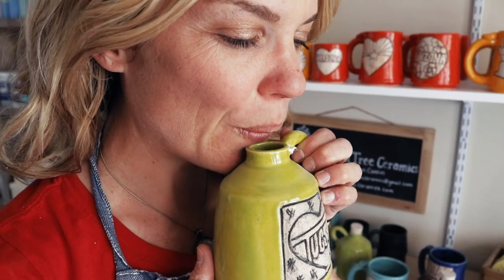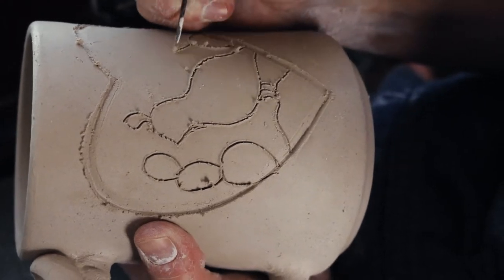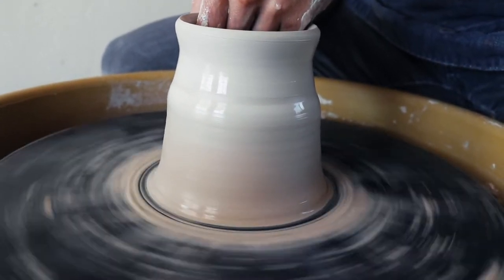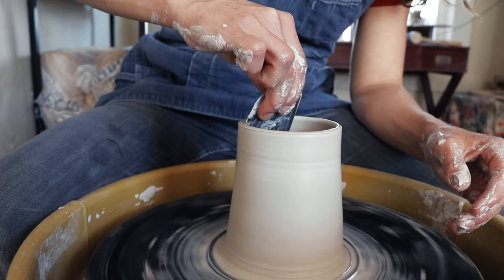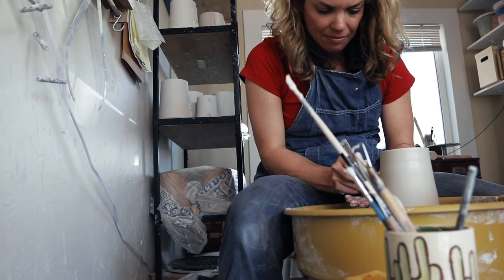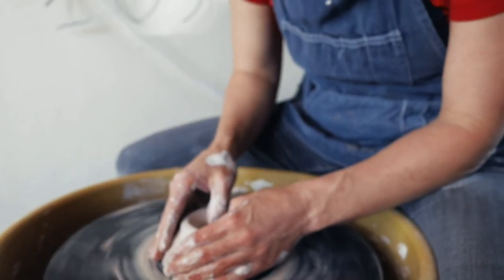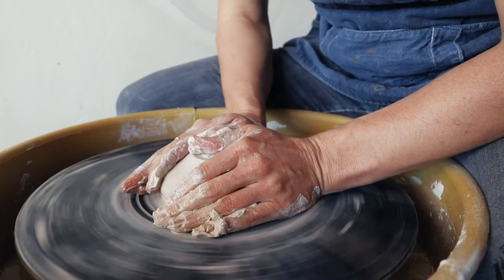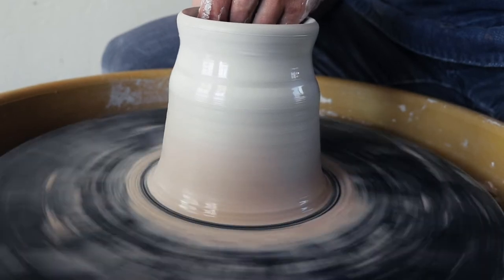Colleen Conlin | Ceramic Artist | Arizona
“My kids are starting to notice I'm a little different from the other dads. "Why don't you have a straight job like everyone else?"
― Tom Waits

What a joy it was to spend time with this extremely talented Ceramic Artist, Colleen Conlin!

Colleen is a ceramic artist in Tucson, Arizona. Her passion for creating and designing with clay takes many forms including mosaics, sculpture, and functional pottery

Her ceramic art pieces are available for purchase and she is available to do commissioned or custom work

Contact her, if you have any questions or would like to discuss a custom piece

PS - her company name, Crooked Tree Ceramics comes from her favorite artist Tom Waits

". And the crooked tree is still there, growing stronger and stranger every day.”
― Tom Waits

Not only did I get to tell an amazing story, about an amazing woman but I made a great connection in the process and really isn’t that what life’s about

Thank you Colleen for creating & sharing it with the world!

Some of my fav things

Canon EOS R6

Fav lens 35mm 1.8

This one too 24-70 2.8

Battery pack

SD card

Variable ND Filter